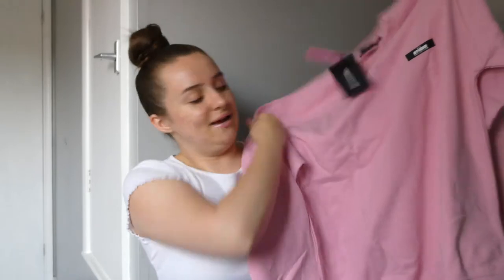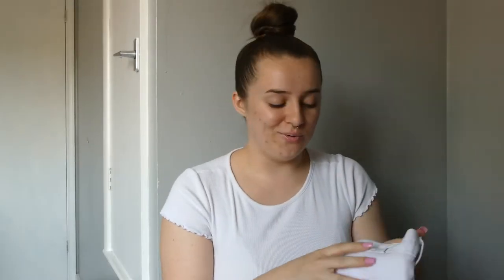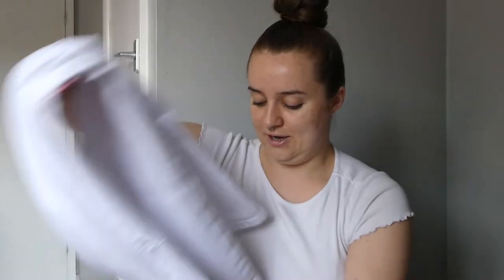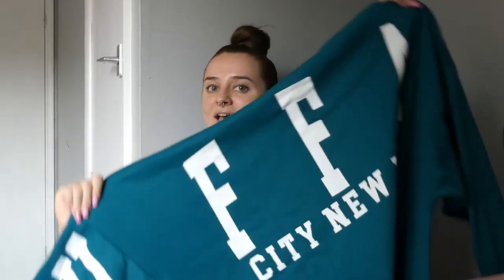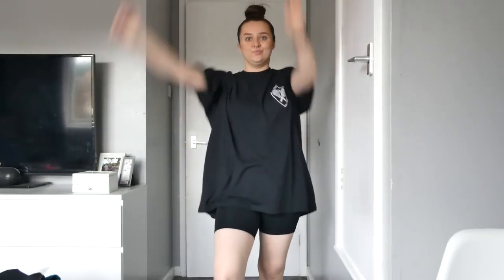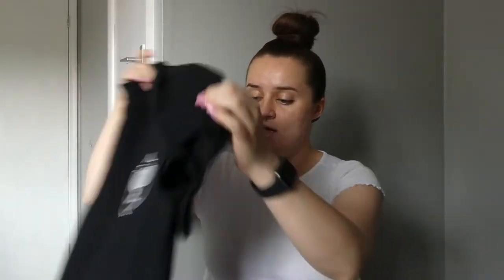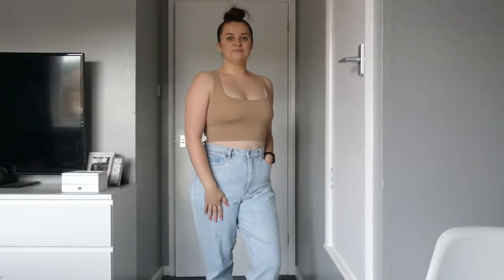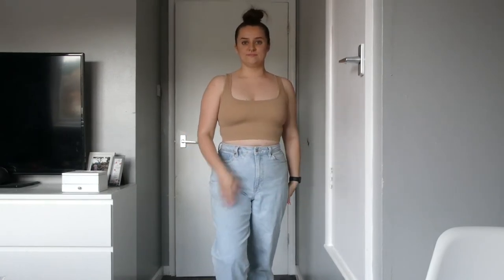HUGE PLT TRY ON HAUL! (Pretty Little Thing Clothing Haul)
Hey beauties, I treated myself to a huge order of clothing from PLT and decided to turn it into a try on haul video for you guys. I love watching these videos myself so I hope you find it entertaining and maybe you'll find some clothing in this haul that gives you some new clothing inspo. As always I hope you enjoy!